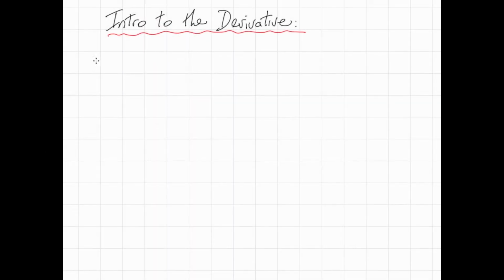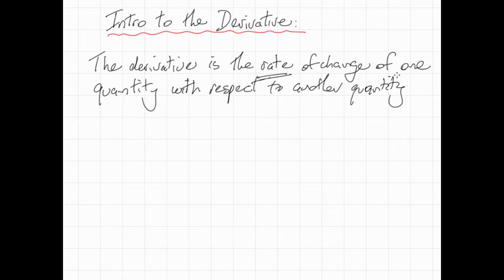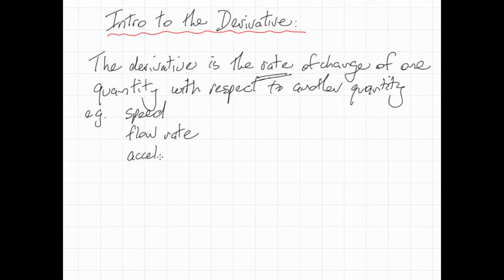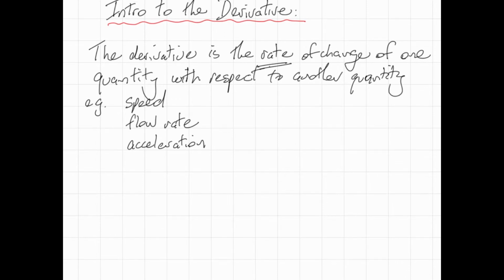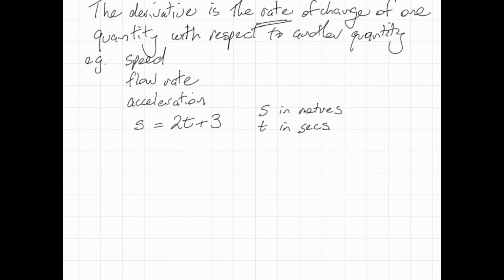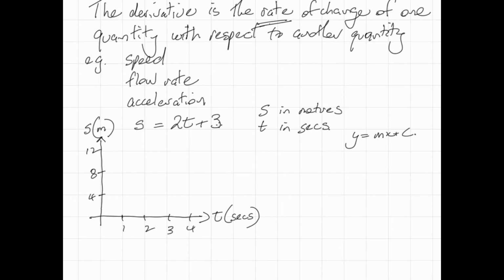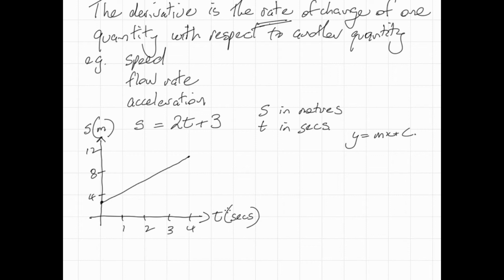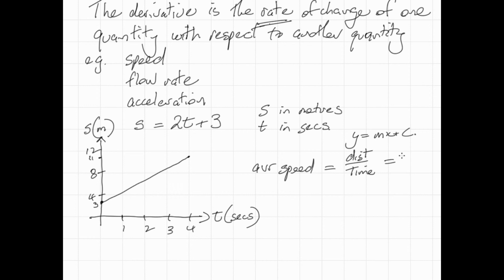C159 C161 Introduction To The Derivative